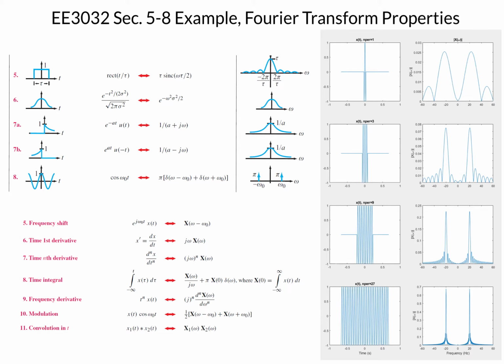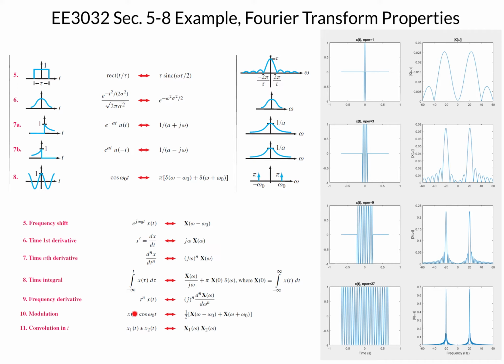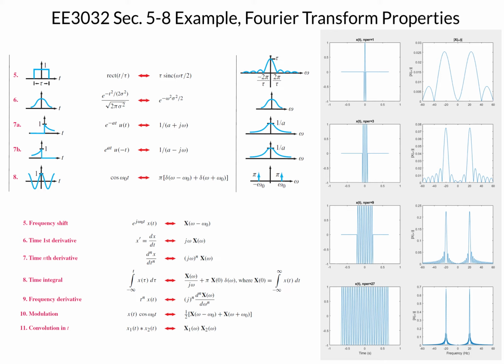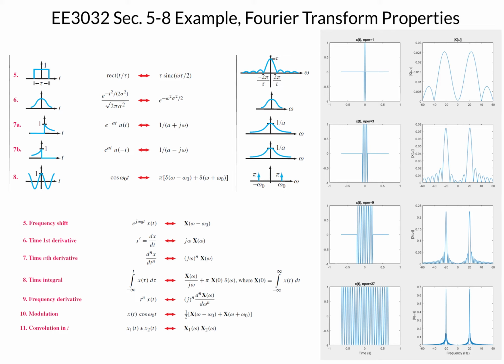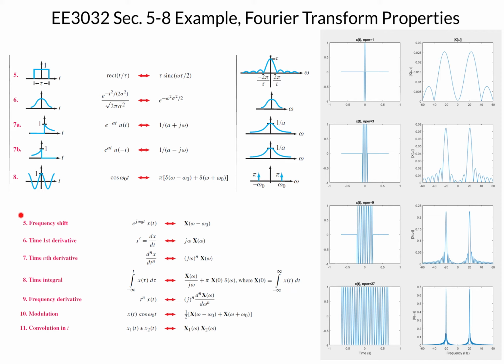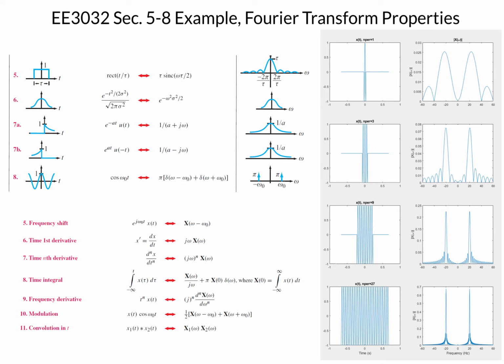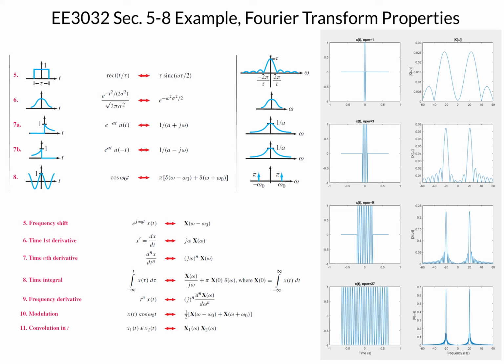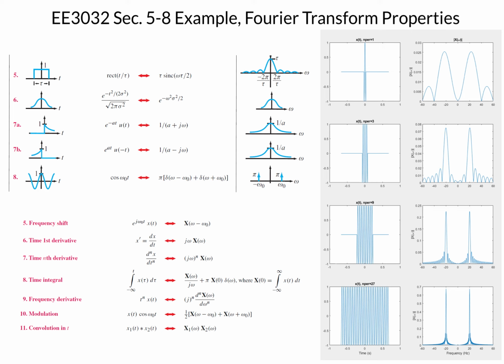MSOE EE3032 W09 01 5-8 Example - Fourier Transform Properties